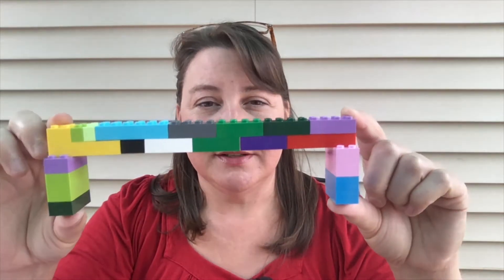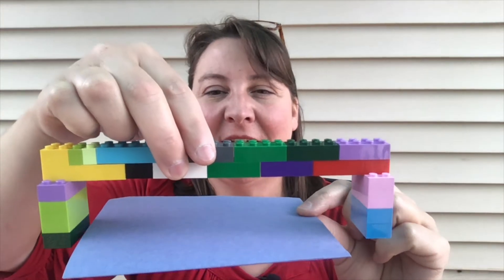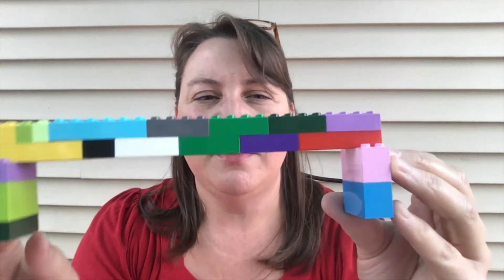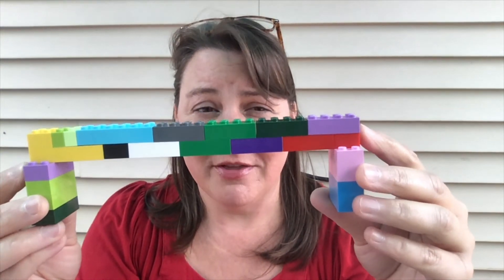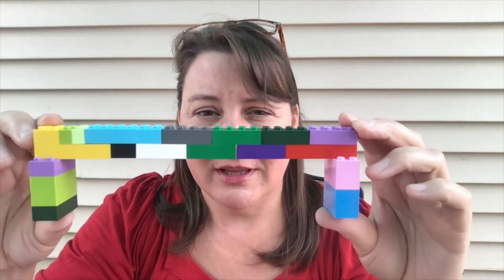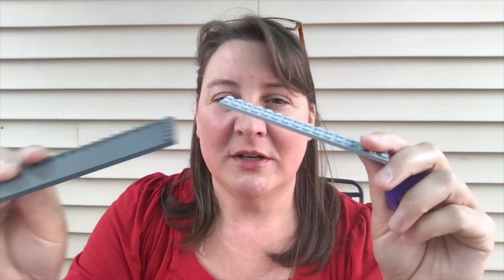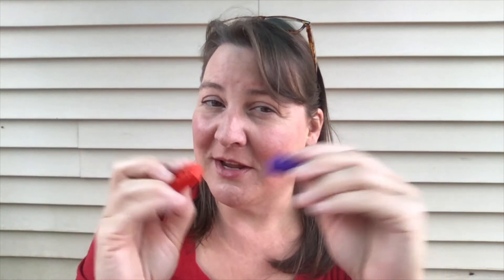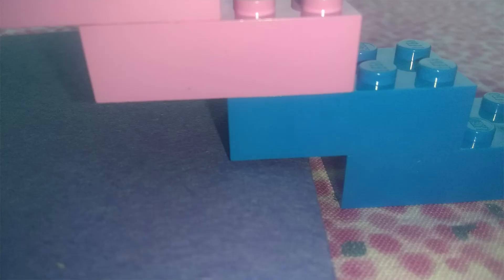Lego Bridge Challenge for Remote Learning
This is a beginner Lego challenge I use with kindergarten classes in which they have to design a Lego bridge that crosses over the "river," a distance of about six inches, using only Lego bricks and no plates.